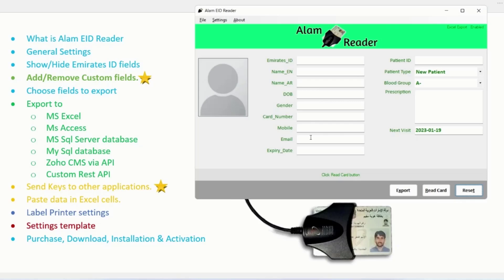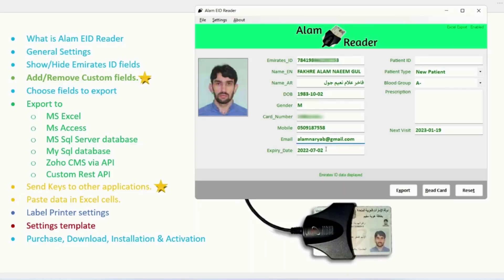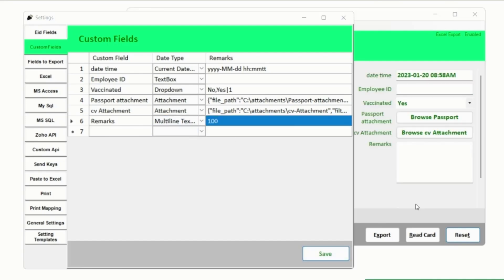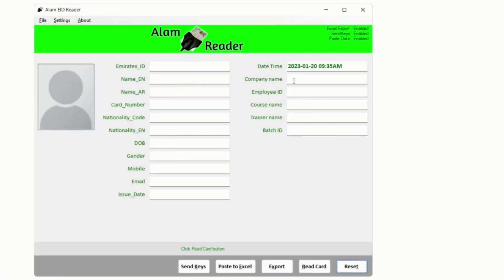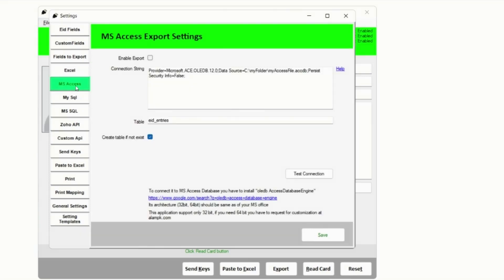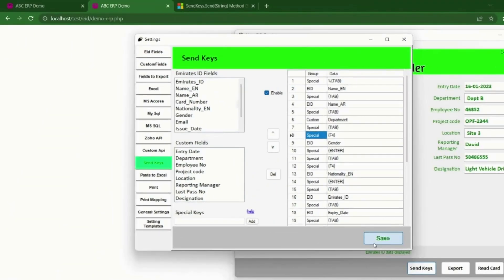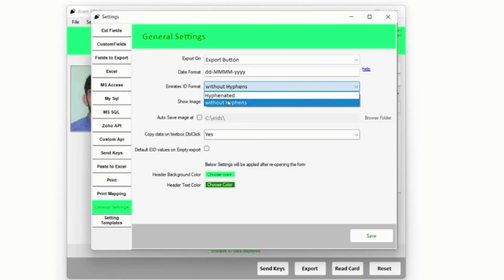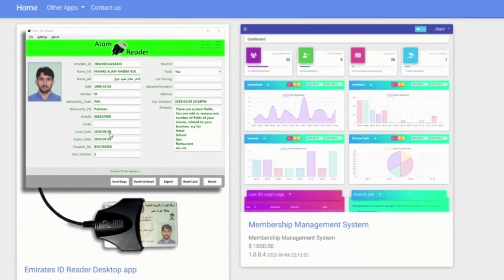1- Introduction to ALAM Emirates ID Reader desktop application with multiple export options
it can be purchased at above website
Alam EID Reader software
Support new Emirates ID  and old Emirates ID both

It supports old Emirates ID as well as New Emirates ID
It also has option to add custom fields
and then export to Excel, Ms Access, MySQL, MS SQL Server, ZOHO Api, Custom API, Send keys to opened applications, paste data into excel cells and many more options

Other video links related to this application